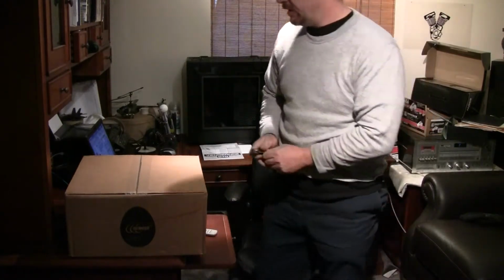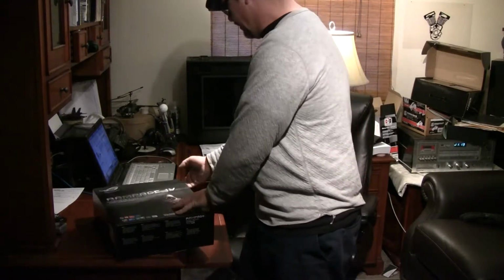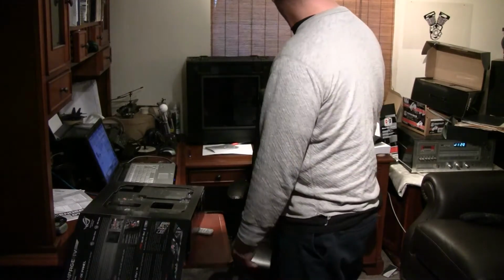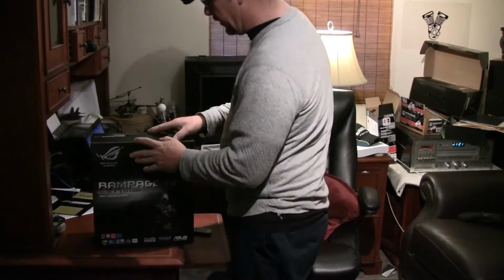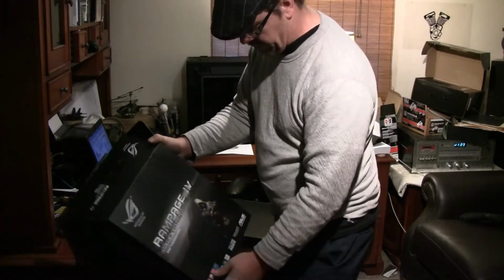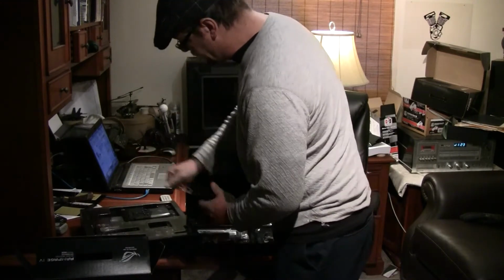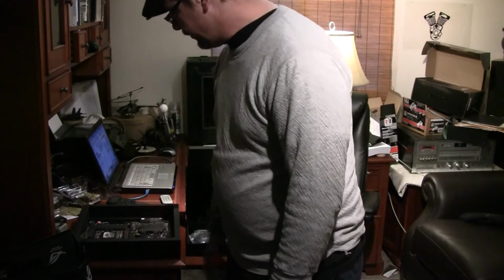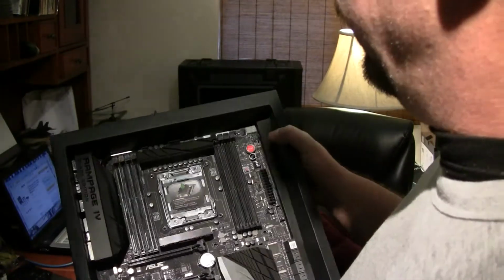high end motherboard Asus Rampage lV Black Edition , Quick Unboxing